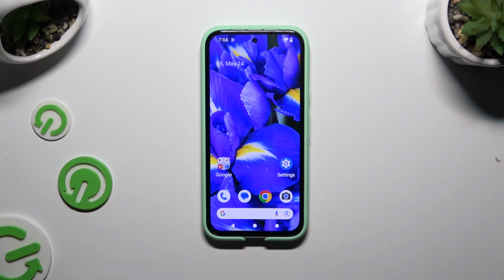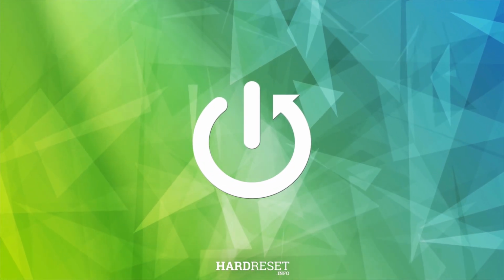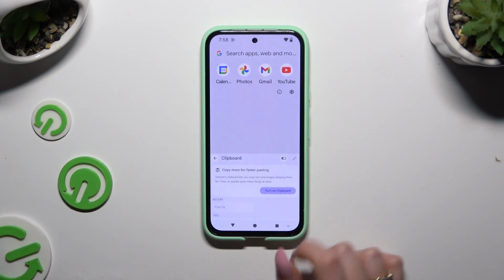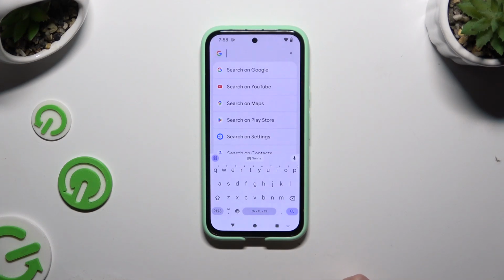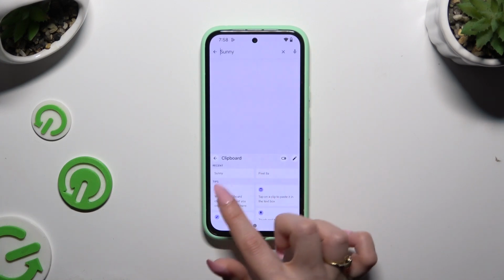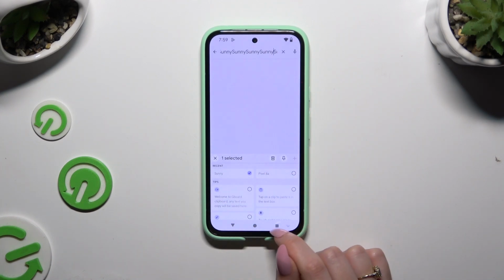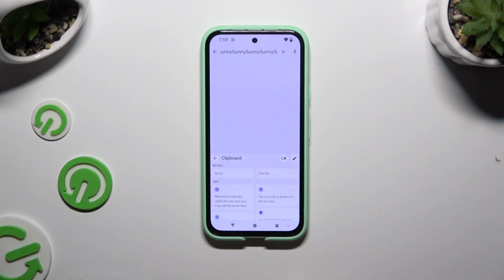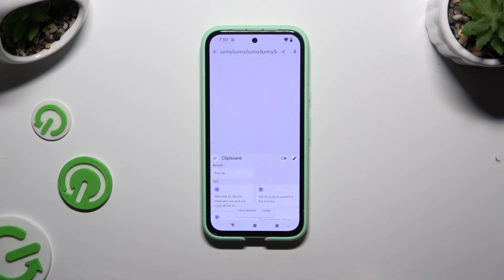How to Activate the Keyboard Clipboard in GOOGLE Pixel 8A Phone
Learn how to enable the keyboard clipboard on your GOOGLE Pixel 8A phone with this step-by-step tutorial. Follow clear instructions to activate the clipboard feature, allowing you to copy, store, and paste multiple items effortlessly. Whether you're working on a project or managing everyday tasks, mastering the keyboard clipboard on the GOOGLE Pixel 8A will enhance your productivity and streamline your typing experience.

How to enable the Gboard clipboard in GOOGLE Pixel 8A? How to turn on clipboard on GOOGLE Pixel 8A? How to use the keyboard clipboard in GOOGLE Pixel 8A?